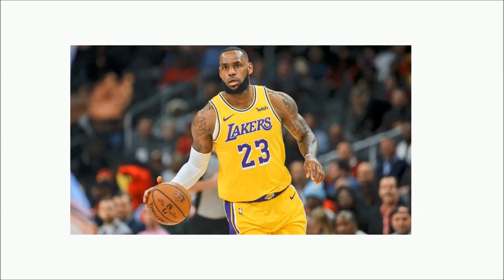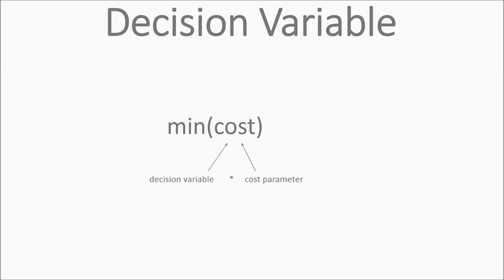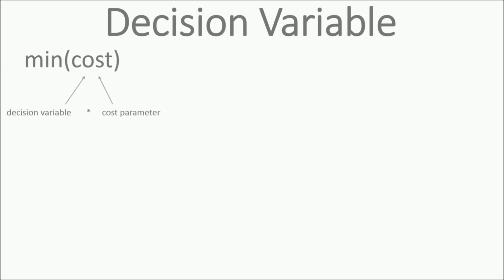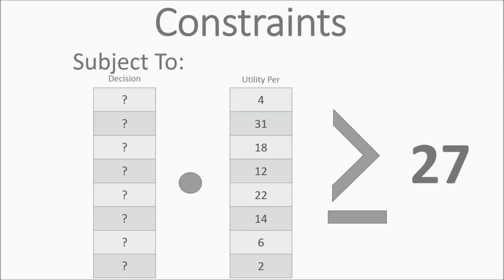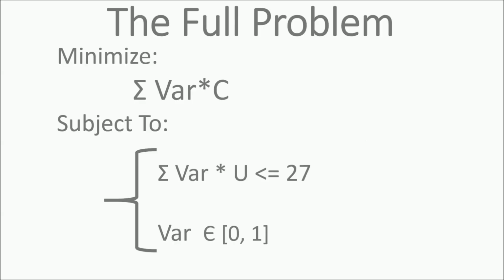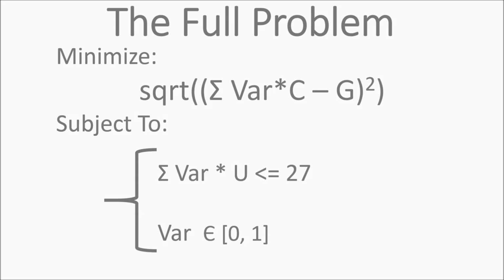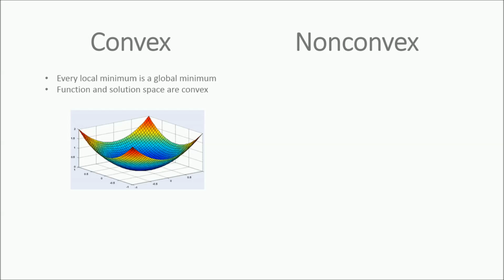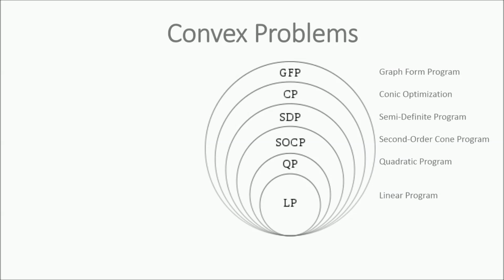Optimization Basics In 10 Minutes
Learn the basics of Optimization, which powers machine learning and is also very useful on its own!